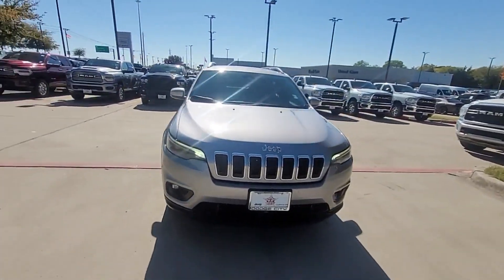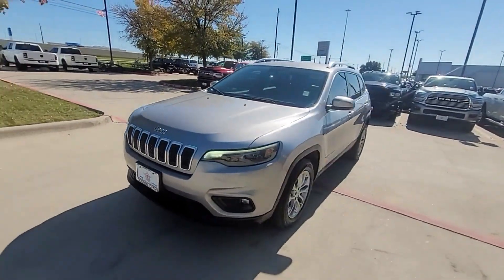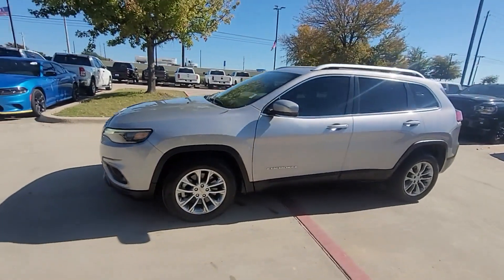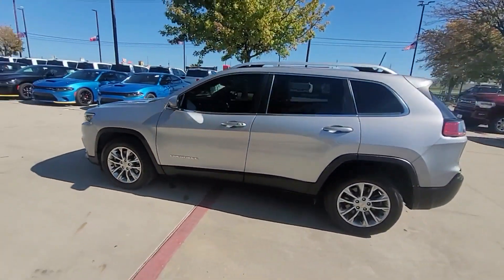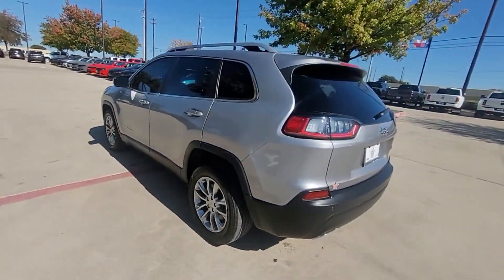Used 2021 Jeep Cherokee Latitude Lux Prosper, Allen, Plano, Denton, Melissa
2021 Jeep Cherokee Latitude Lux 1C4PJLMX0MD180373 Video

This 2021 Jeep Cherokee Latitude Lux is full of phenomenal features such as: